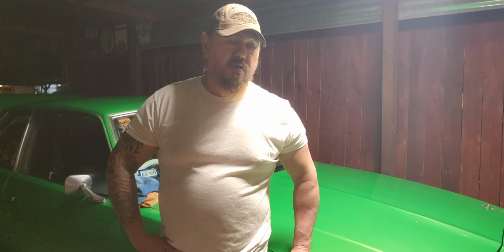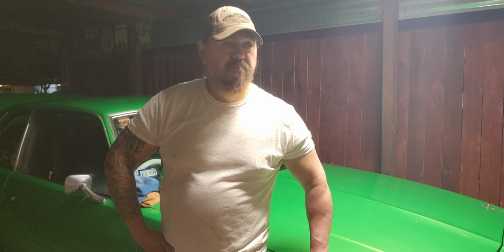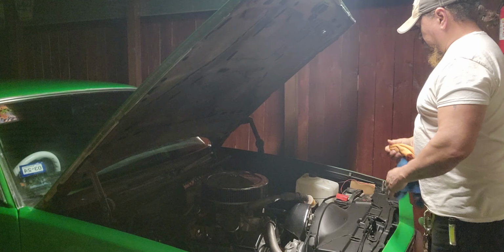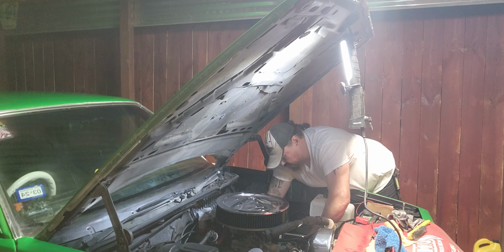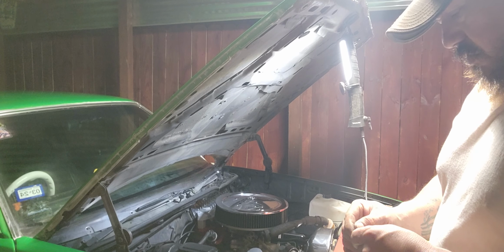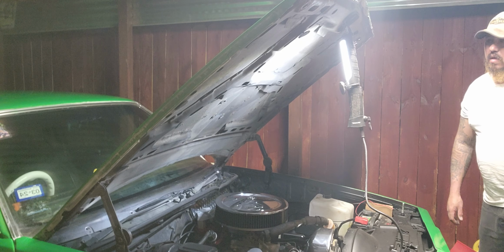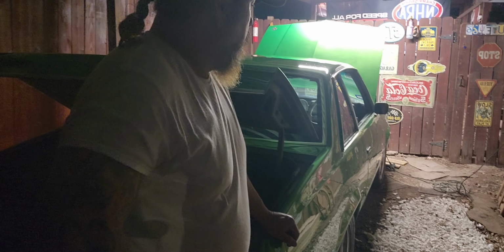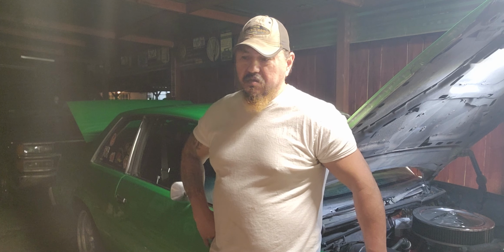Working on that poison ivy.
Doing some spark plugs cleaning again and talking about poison ivy future fabrication.